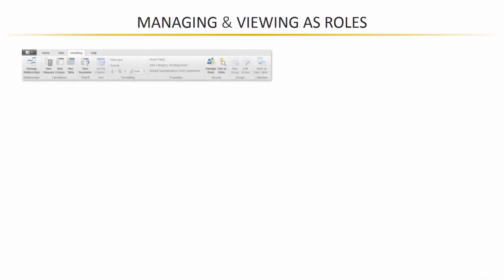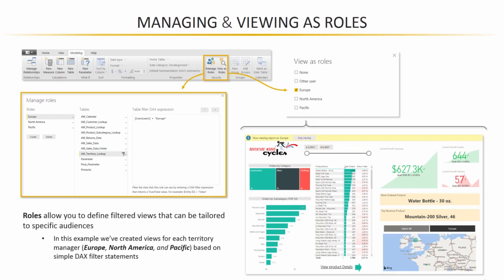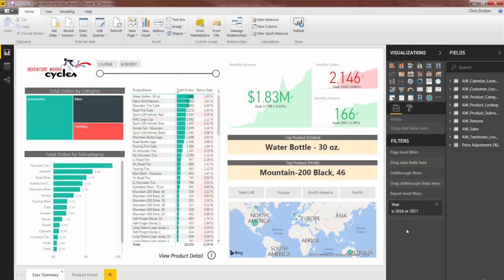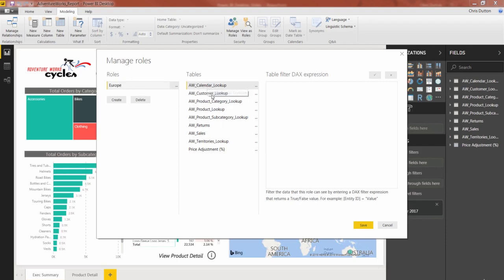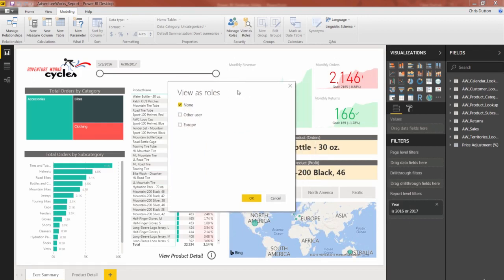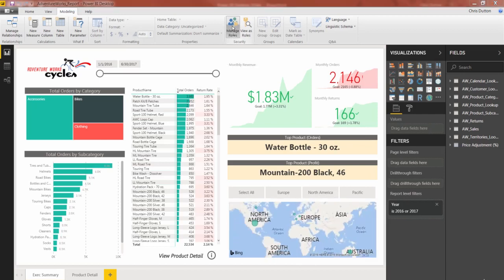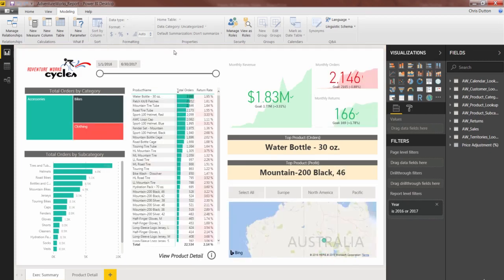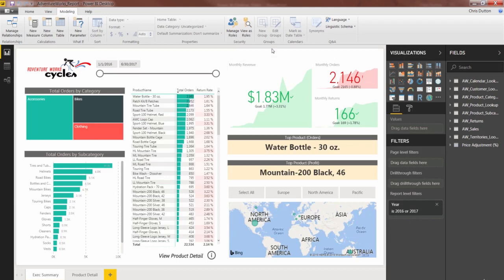6.20 Managing & Viewing Roles in Power BI Desktop | Visualizing Data Reports | Learn Power BI 2022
6. Visualizing Data with Power Bi Reports
6.20 Managing & Viewing Roles in Power BI Desktop